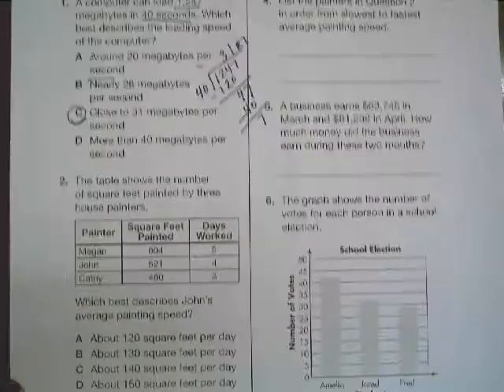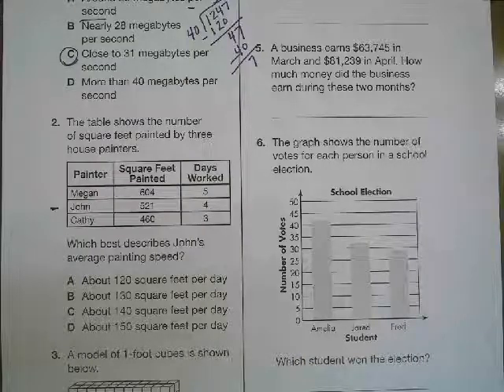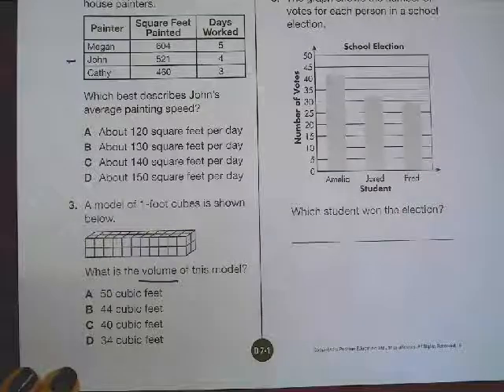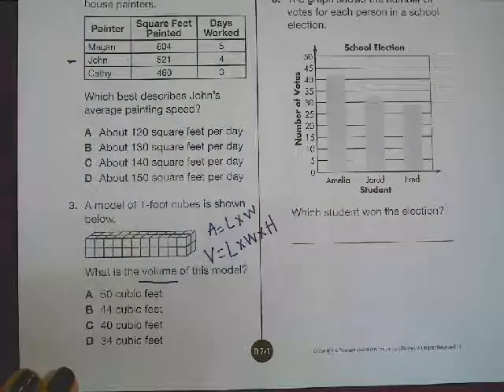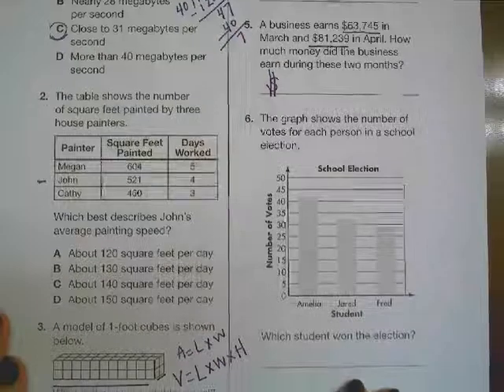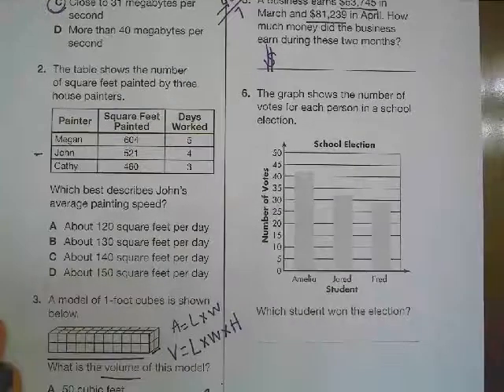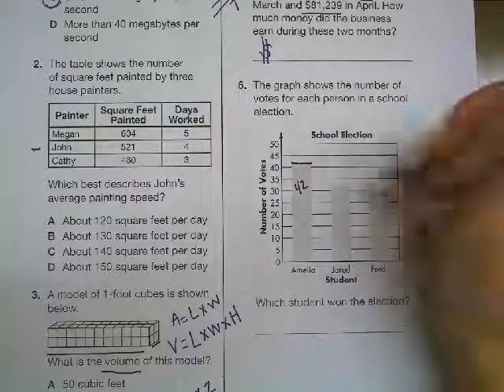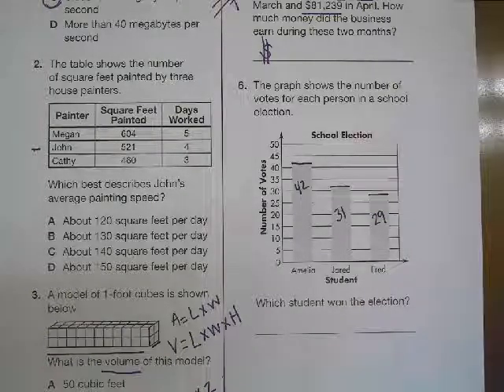Homework Help DCCR 7-1